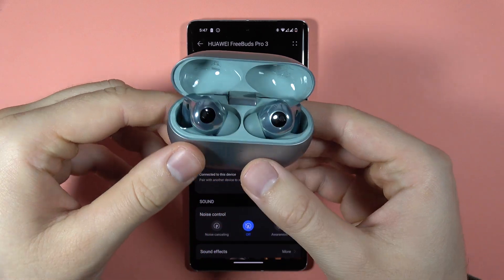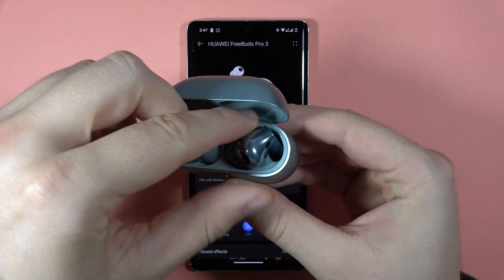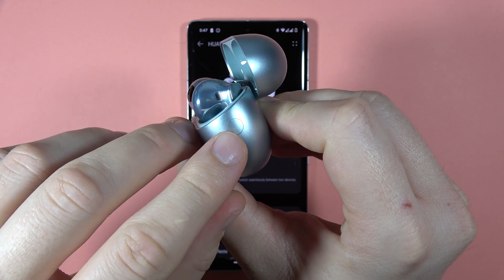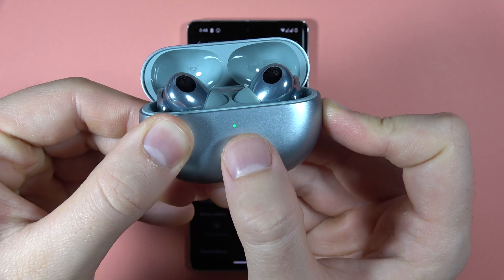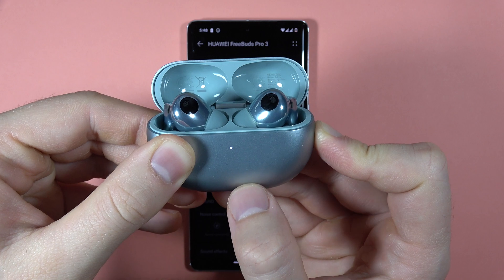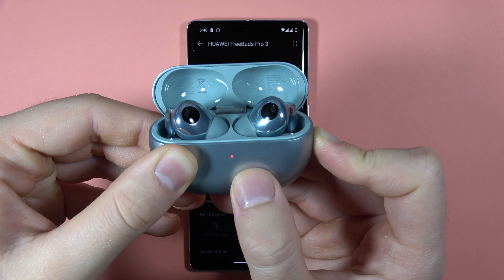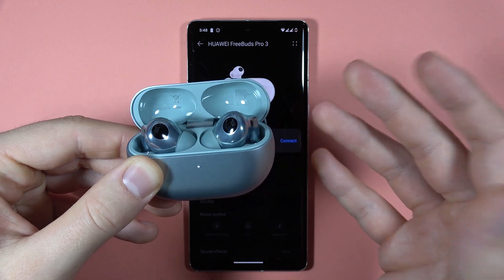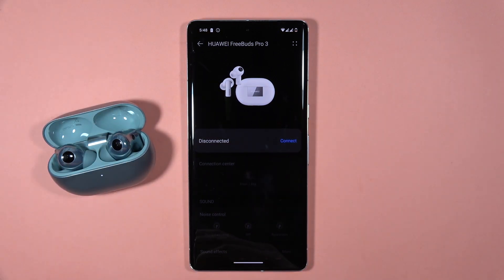How to Hard Reset Huawei FreeBuds Pro 3 - Restore Default Settings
Discover how to perform a hard reset on your Huawei FreeBuds Pro 3 with this step-by-step guide. Learn the easy process of restoring default settings, ensuring your FreeBuds Pro 3 are back to their original state. Follow along to erase all settings through a factory reset, giving you a clean slate for a seamless user experience.